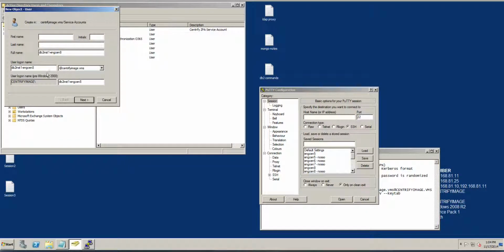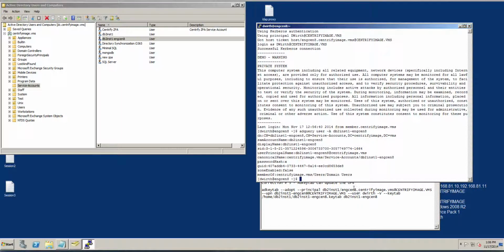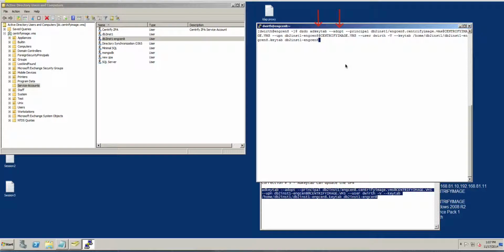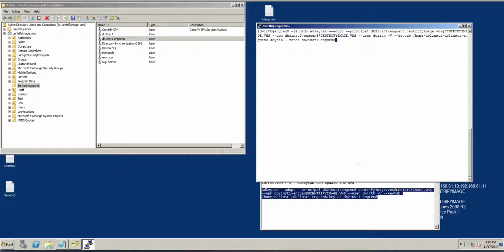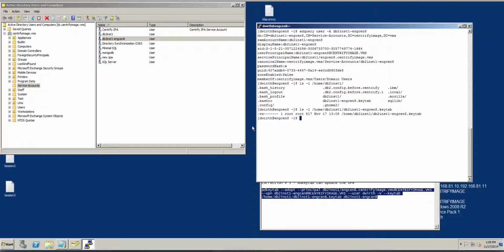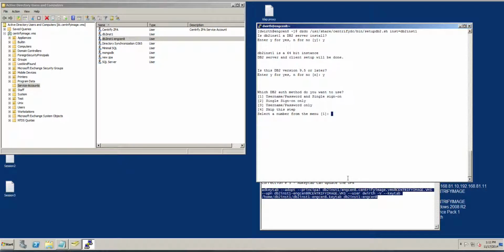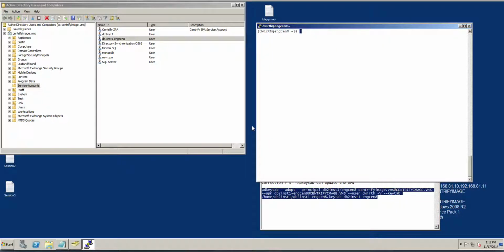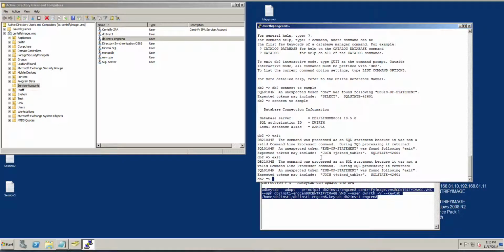Implementing the Centrify IBM DB2 SSO Module - Extra: GSSAPI plugin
The Centrify IBM DB2 SSO Module:
- eliminates the need of having local users in UNIX/Linux for the purposes of DB2 logins and shifts the administration to AD
- supports login names of more than 8 characters
- provides SSO with the GSSAPI
- allows the use of AD groups for database operations

In this video:

We request an AD service account
We verify the attributes and issues
We use adkeytab to adopt, randomize the password, update the UPN and SPN
We rerun db2setup.sh to configure the GSSAPI plugin
We test SSO to DB2 databases from the UNIX prompt